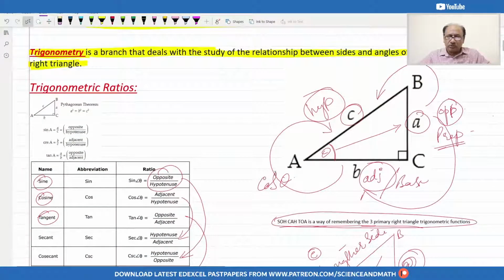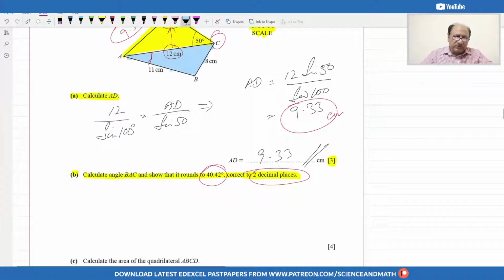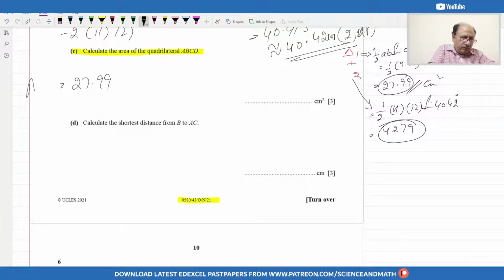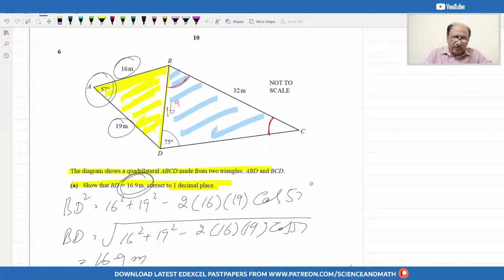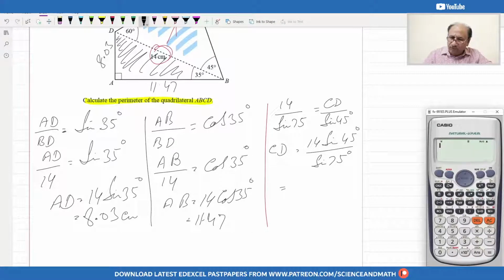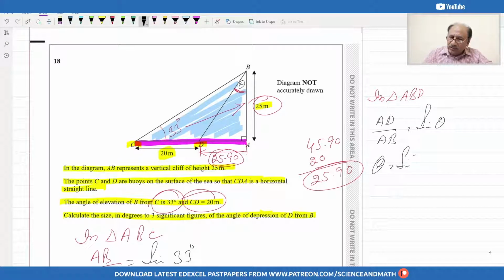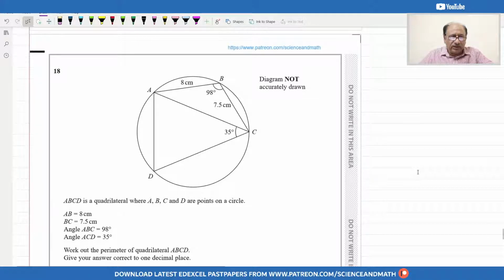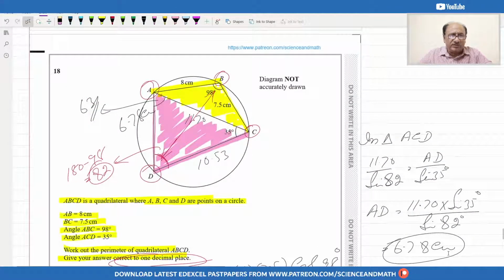Trigonometry (Part-2) | YouTube live stream | Science And Math Papers